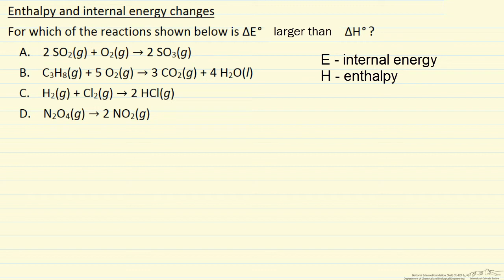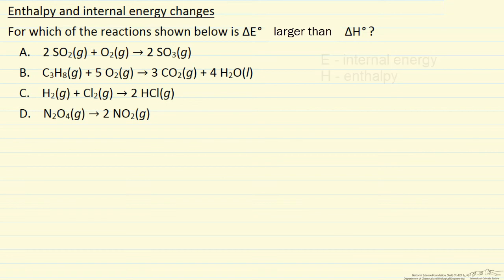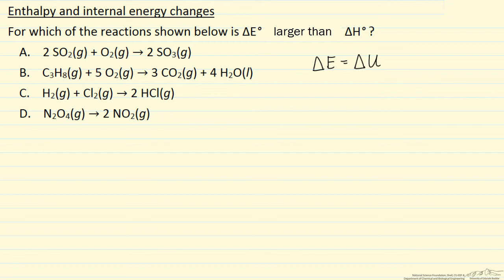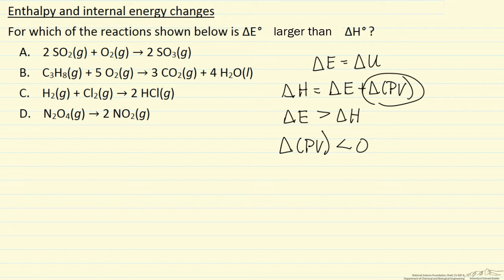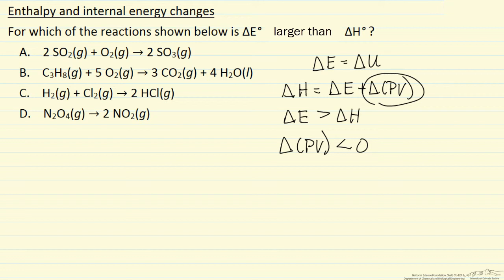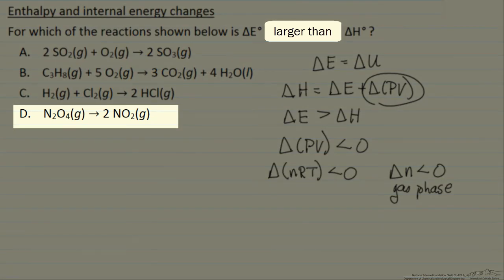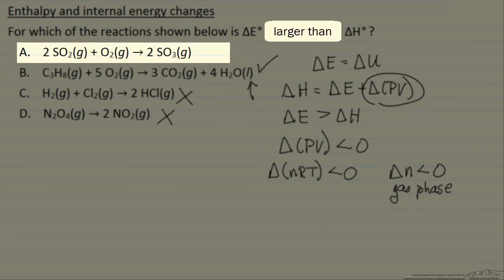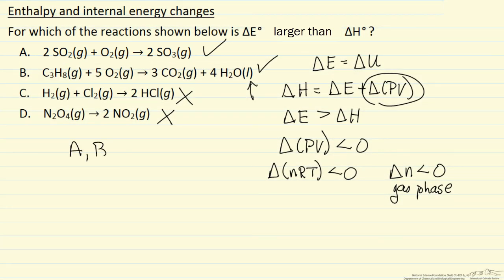Enthalpy and Internal Energy Changes (Example)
Determine for which reactions the change in internal energy is greater than the change in enthalpy.